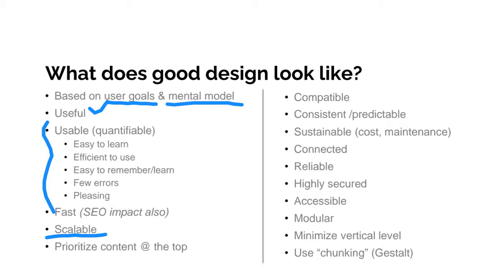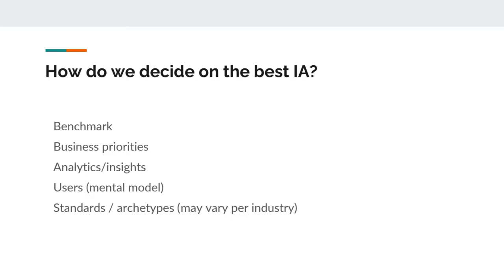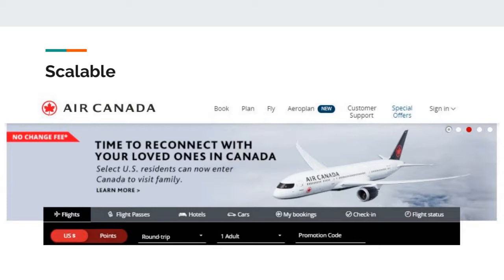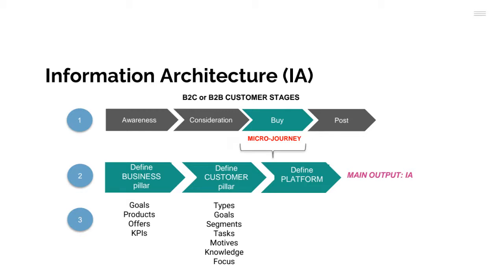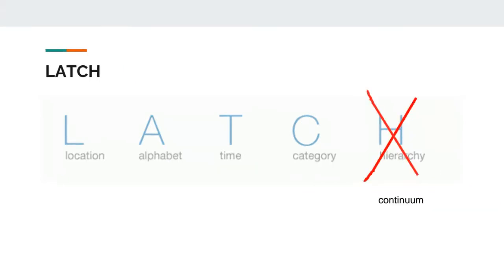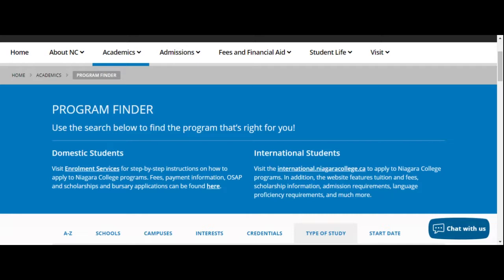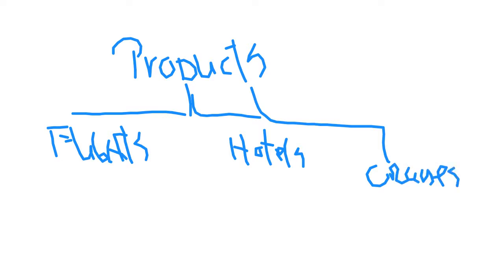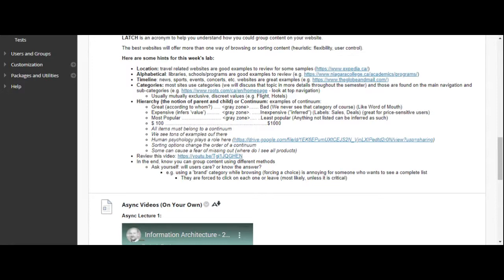UXD5111 WEEK1 User Interace Design (Information Architecture): INTRO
Learn about Information Architecture. Yves Rannou, Professor @ Humber College.